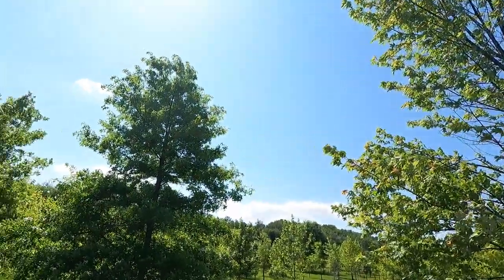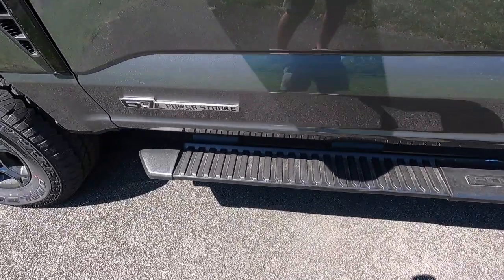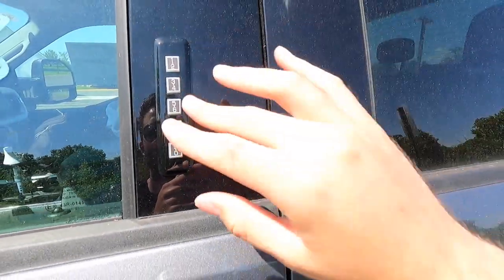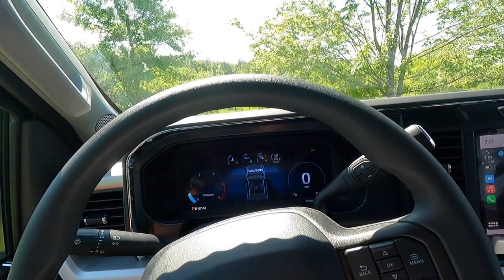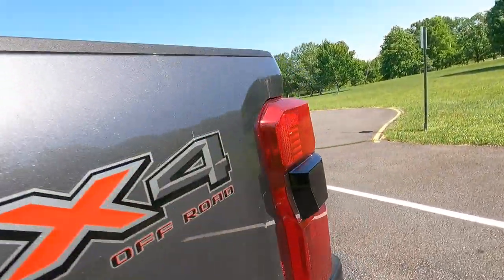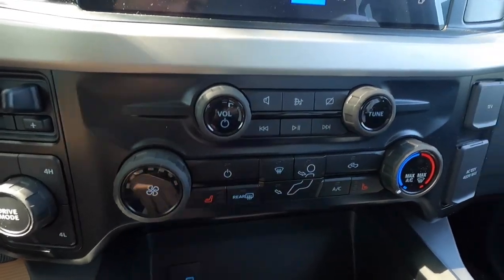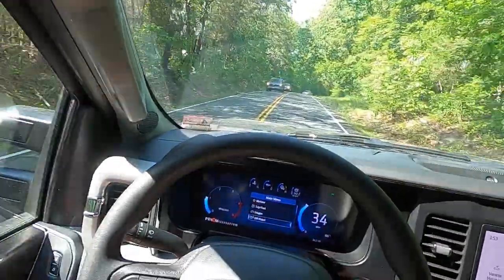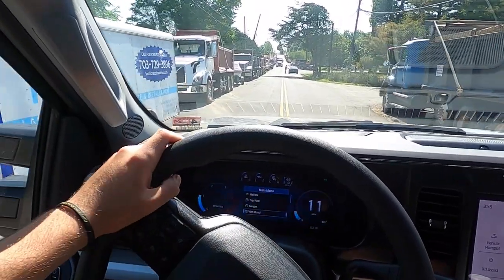2023 Ford F-350 XLT Power Stroke - Is The Refreshed Super Duty Worth The Additional Cost?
In this video I review 2023 Ford F350 XLT with the Power Stroke V8 and the Sport Appearance Package!

Ted Britt Ford Chantilly
Rob Herrity